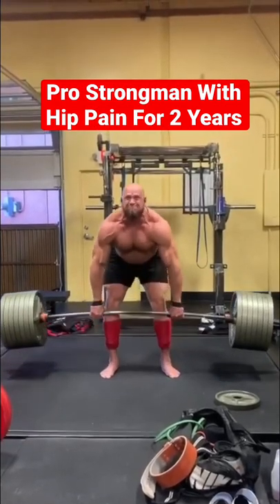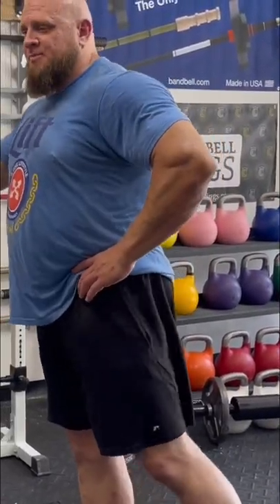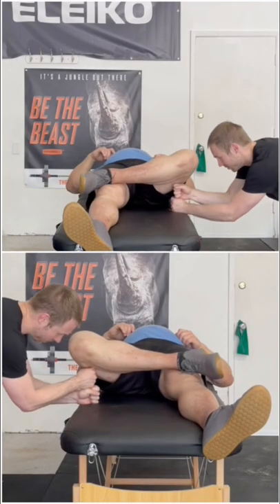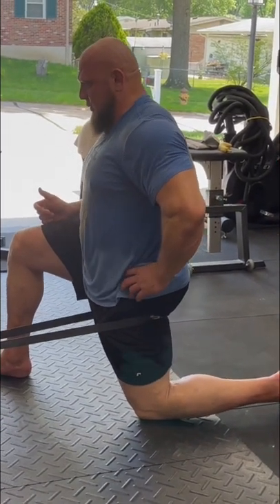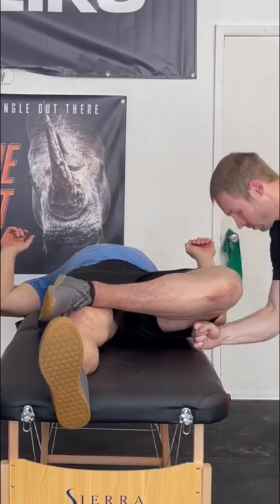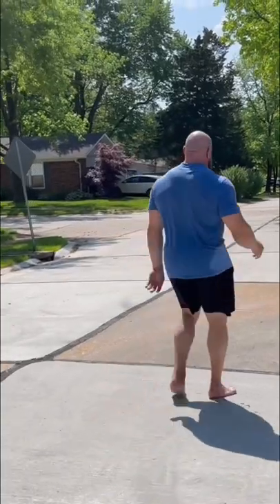He Had Hip Pain For 2 Years!!!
Pro Strongman Travis Ortmayer recovering from hip pain! Shout out @MuscleandMotion for the amazing anatomy graphics.